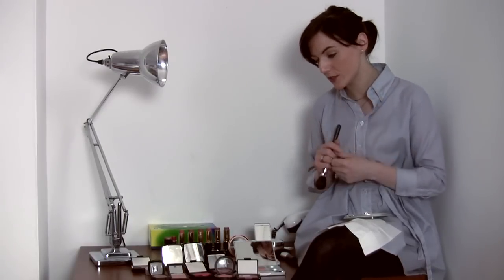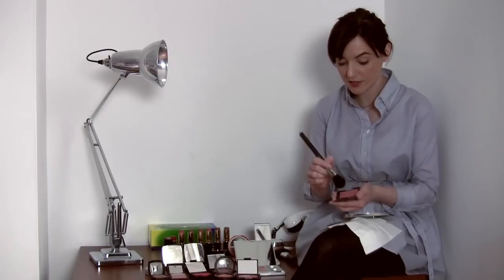Sali Hughes Blusher